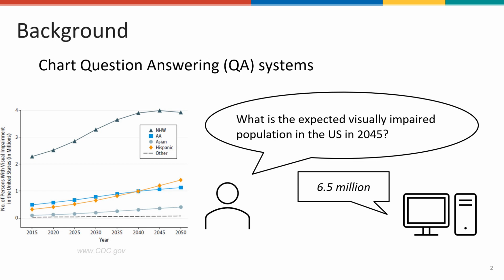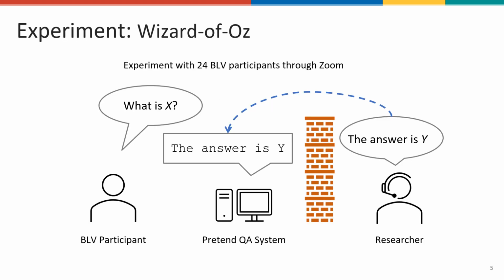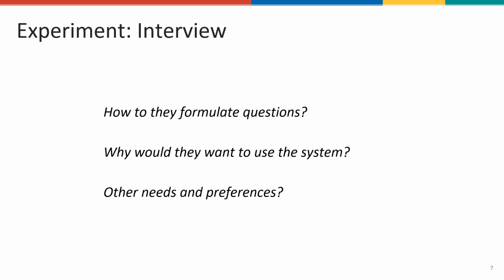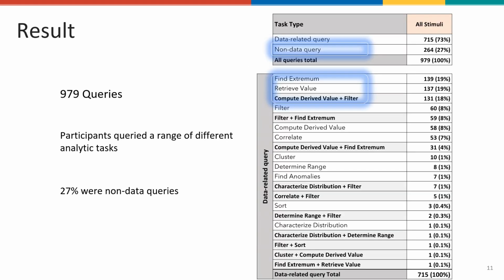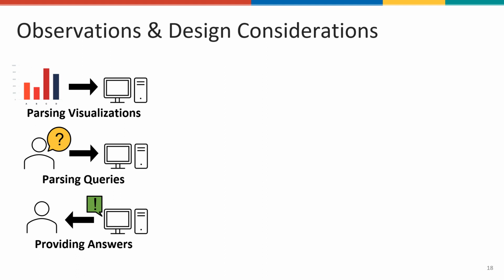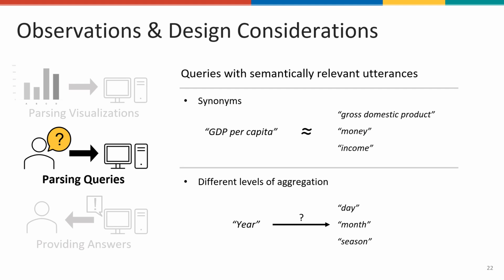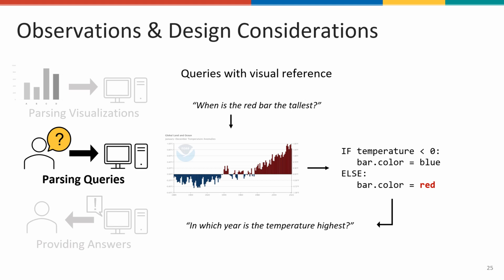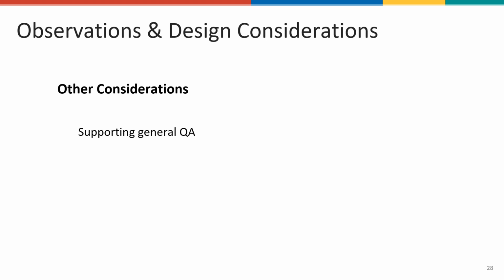Exploring Chart Question Answering for Blind and Low Vision Users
Jiho Kim, Arjun Srinivasan, Nam Wook Kim, Yea-Seul Kim

Session: Visualization and Data

Data visualizations can be complex or involve numerous data points, making them impractical to navigate using screen readers alone. Question answering (QA) systems have the potential to support visualization interpretation and exploration without overwhelming blind and low vision (BLV) users. To investigate if and how QA systems can help BLV users in working with visualizations, we conducted a Wizard of Oz study with 24 BLV people where participants freely posed queries about four visualizations. We collected 979 queries and mapped them to popular analytic task taxonomies. We found that retrieving value and finding extremum were the most common tasks, participants often made complex queries and used visual references, and the data topic notably influenced the queries. We compile a list of design considerations for accessible chart QA systems and make our question corpus publicly available to guide future research and development.